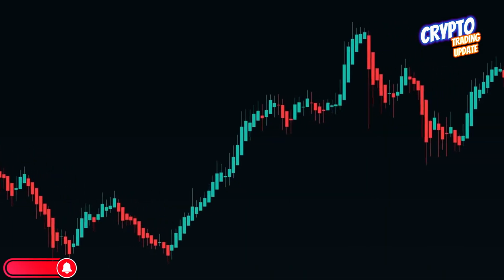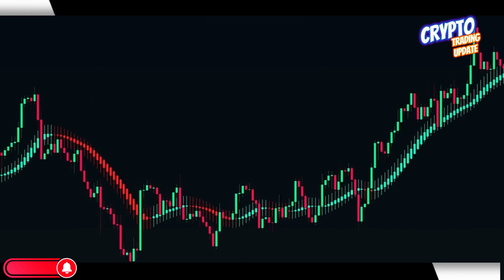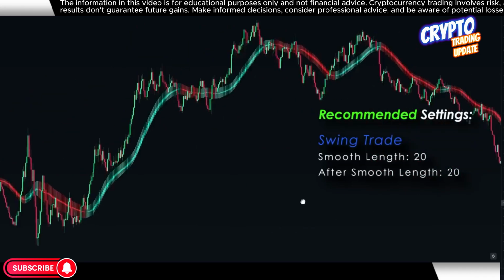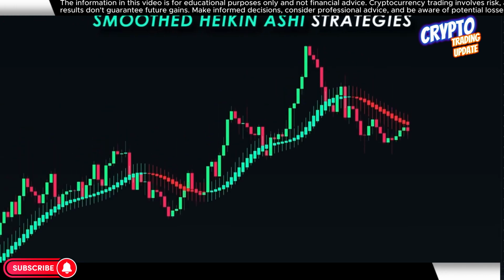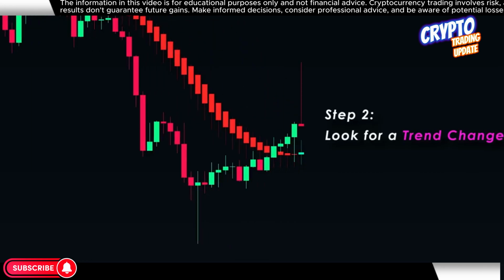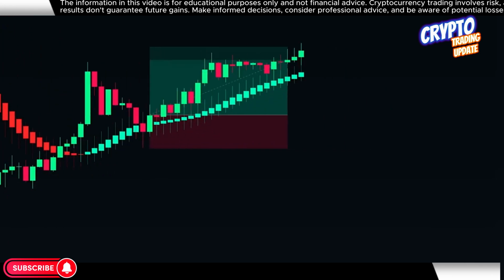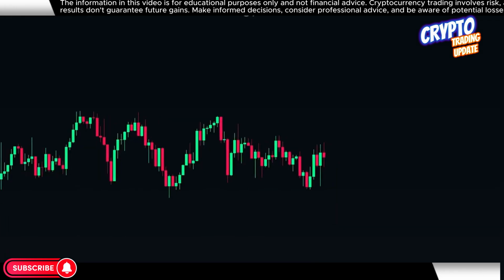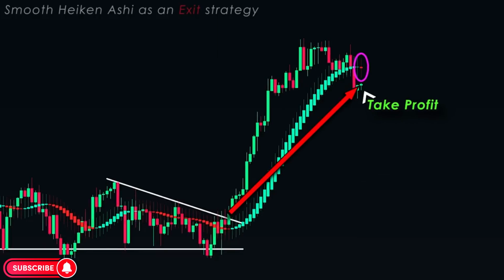Best Trading Strategy for stock market | Heikin Ashi Trading Strategy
Best Trading Strategy | Heikin Ashi Trading Strategy |

Description:

Unlock the path to financial prosperity with our meticulously crafted trading strategy. Our time-tested approach to trading is designed to help you navigate the complex world of financial markets with confidence and precision.

Why Choose Our Trading Strategy:

1. Proven Results: Our strategy is backed by years of market analysis and real-world trading experience. It has consistently delivered impressive results for our clients.

2. Risk Management: We prioritize the protection of your capital. Our strategy incorporates robust risk management techniques to minimize losses and safeguard your investments.

3. Adaptability: Markets are ever-changing, and our strategy is designed to adapt to different market conditions. Whether it's a bull market, bear market, or sideways movement, we have strategies that work.

4. Transparency: We believe in transparency and provide you with clear, understandable signals and insights. You'll have a deep understanding of the rationale behind each trade.

5. Personalized Approach: We recognize that every trader has unique goals and risk tolerance levels. Our strategy can be customized to align with your specific trading objectives.

6. Continuous Improvement: We are committed to staying ahead of the curve. Our strategy undergoes continuous refinement to capitalize on emerging opportunities and evolving market trends.

7. Education and Support: We don't just offer a strategy; we provide the knowledge and support you need to become a more informed and confident trader. Our resources and expert guidance are at your disposal.

Whether you're an experienced trader looking to enhance your results or a newcomer seeking a reliable strategy to kickstart your trading journey, our trading strategy can empower you to achieve your financial goals.

Stop leaving your trading success to chance. Join us and gain access to a powerful, data-driven trading strategy that can help you build wealth and secure your financial future. Start trading with confidence and consistency today.